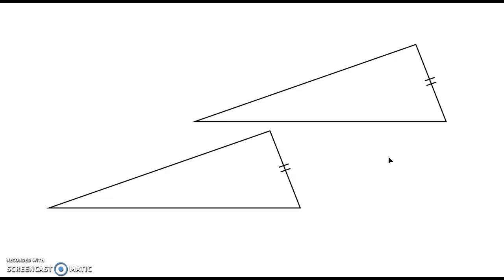Congruency Tick Marks